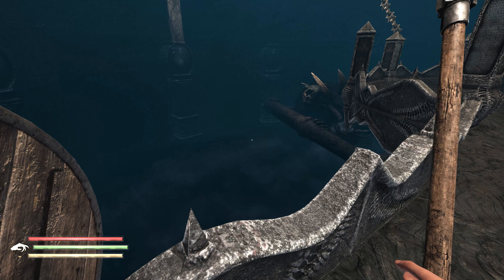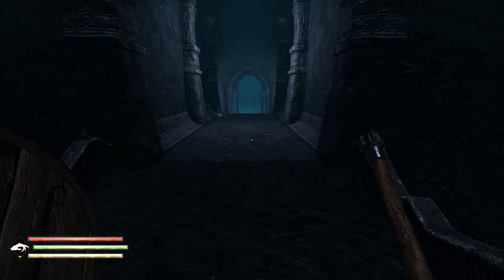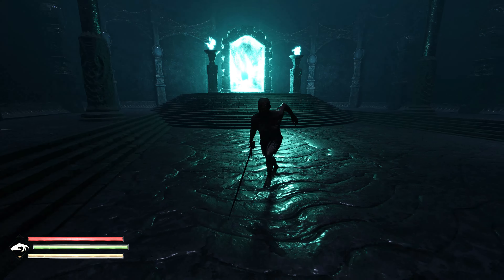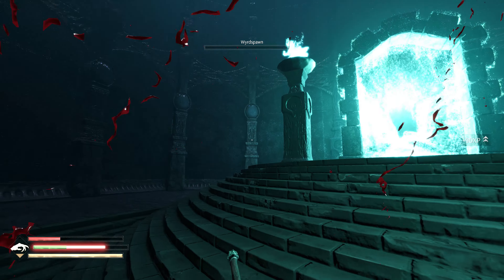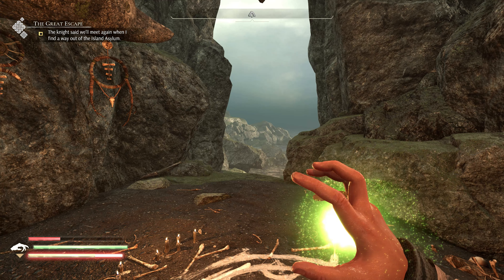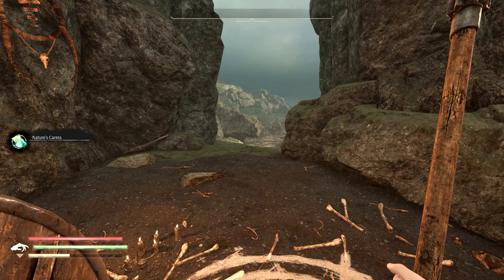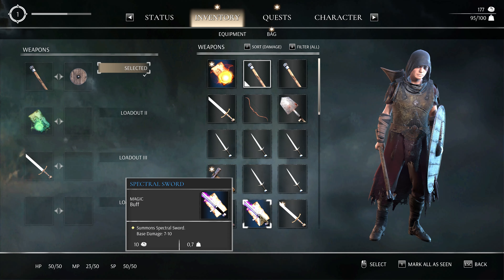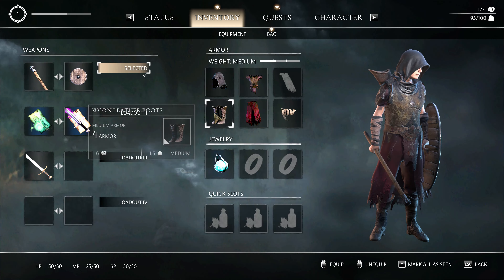Tainted Grail: The Fall of Avalon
GAMEPLAY. THIS IS MIX SKYRIM AND GOTHIC. WELL, SO FAR, IT'S FUN TO PLAY A FEW LEVELS AND THE FIRST LOCATIONS ON THE ISLAND WILL BE IN THE FOLLOWING MATERIAL.